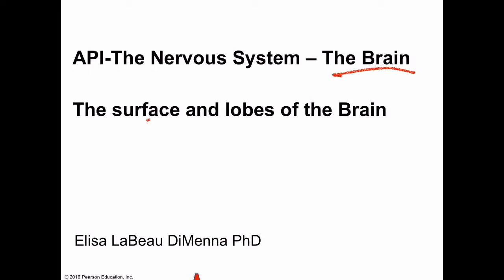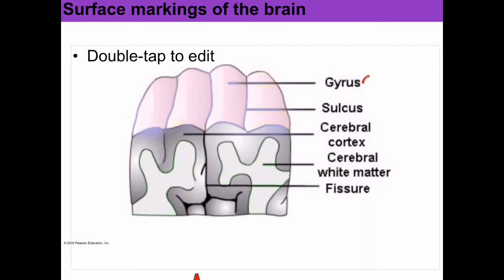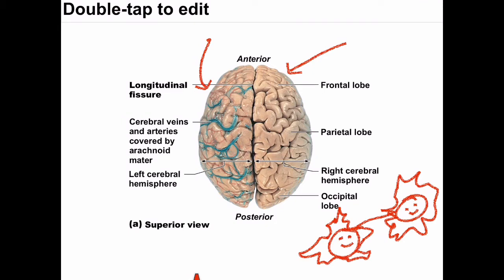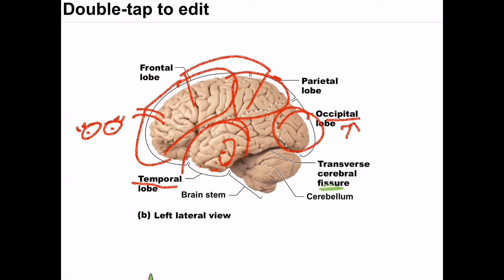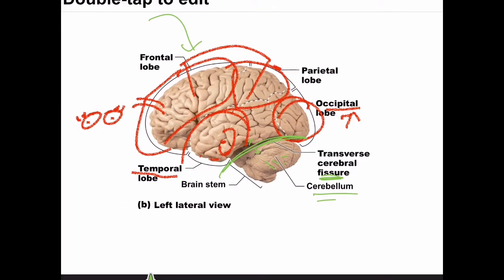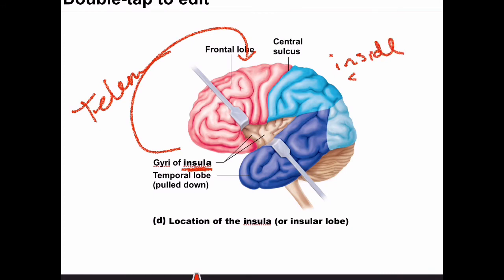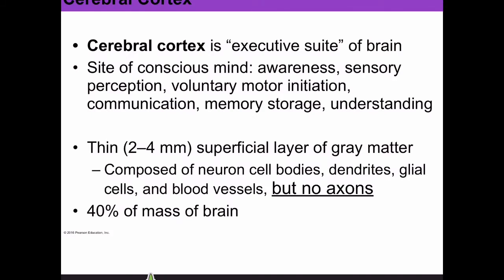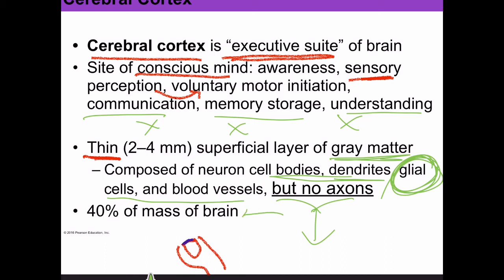API - The Nervous System - The Brain-The surface and lobes of the brain